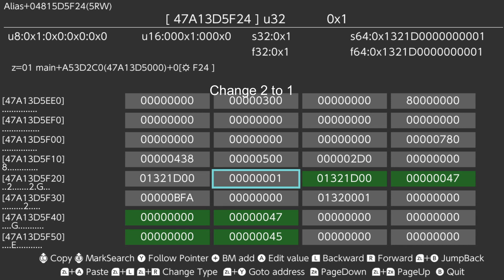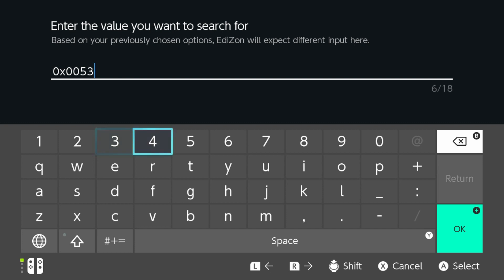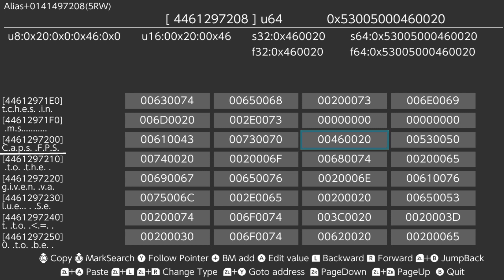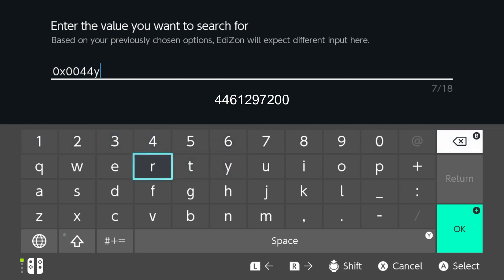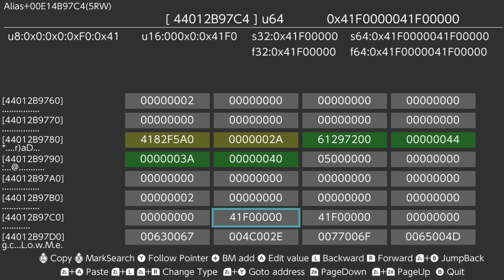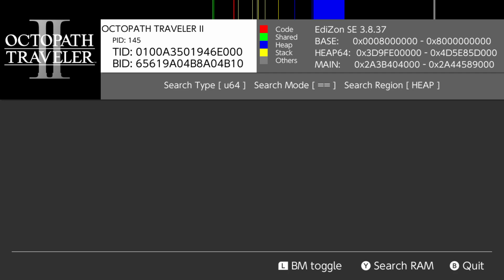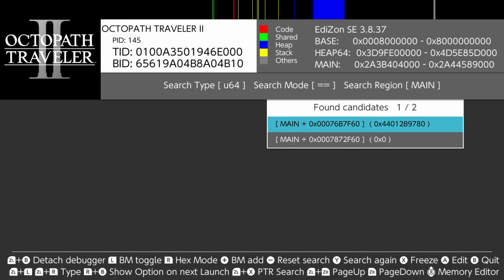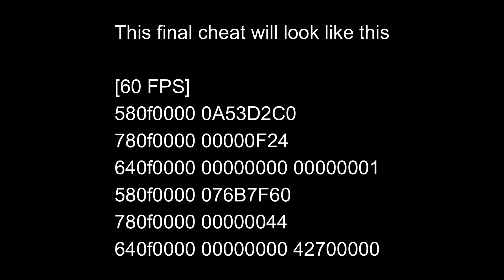Tutorial:How to make 60 fps cheat Part 2: some Unreal Engine games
60 frames per second